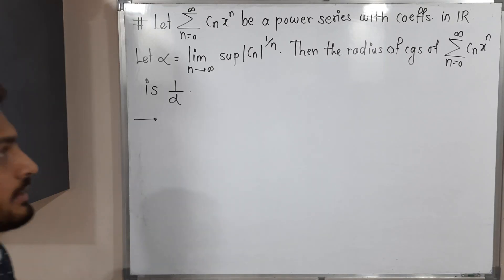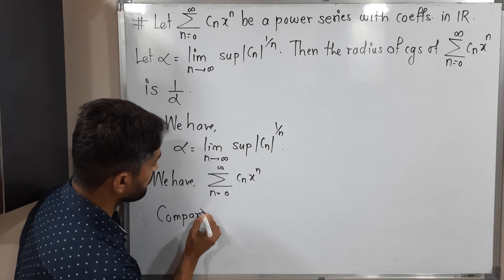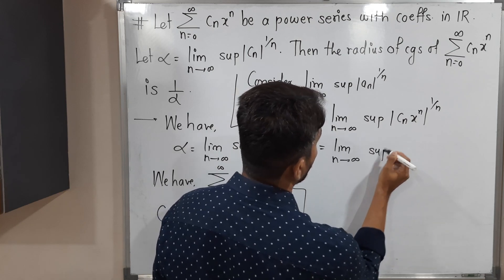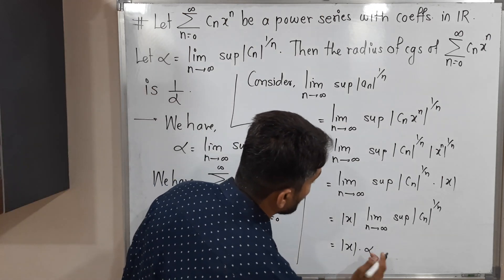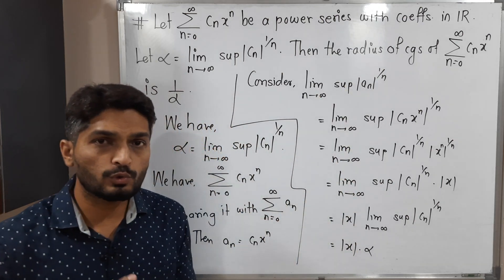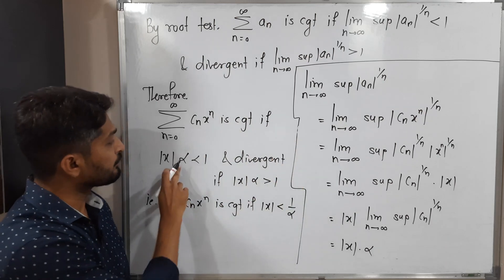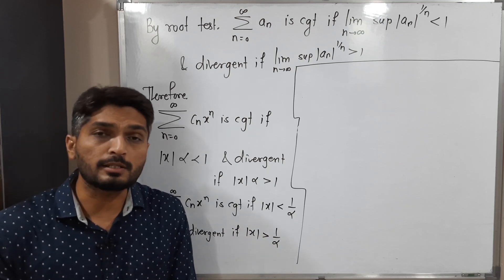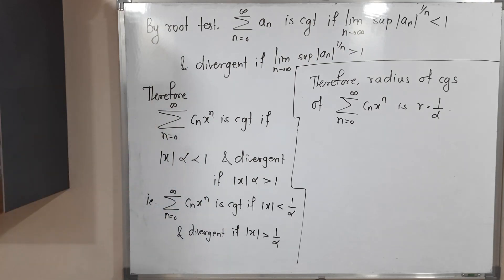Formula of Radius of Convergence of Power Series | L5 | TYBSc Maths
power series
definition tion